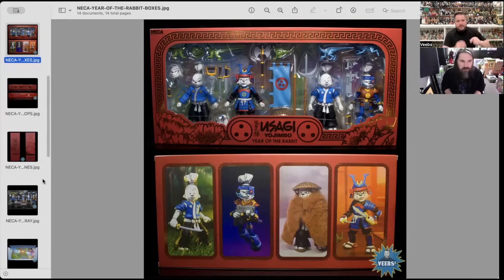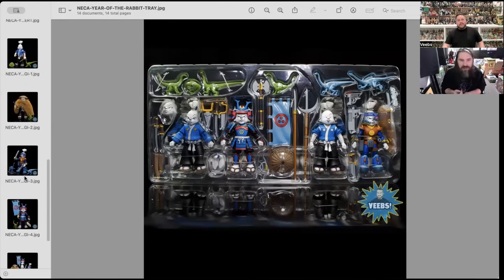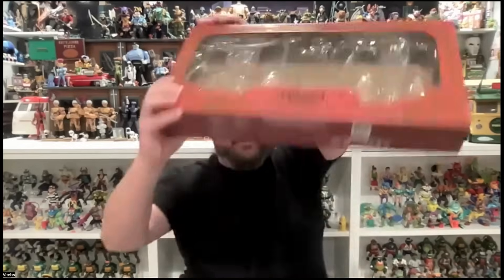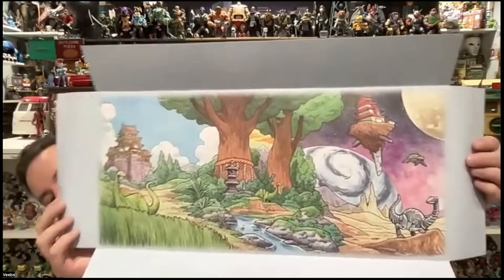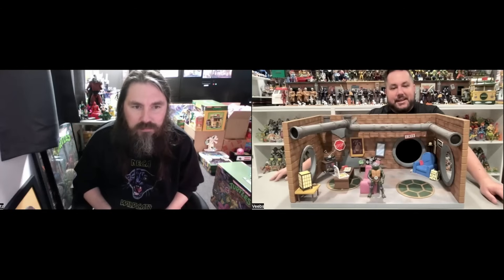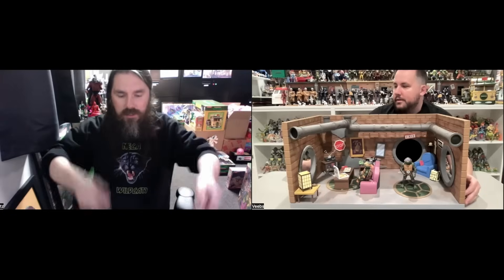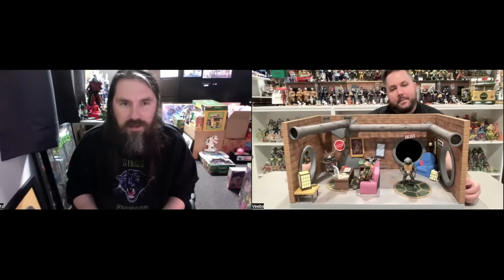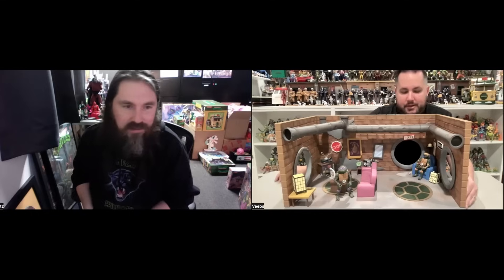Talkin' Teenage Mutant Ninja Turtles With NECA's Trevor Zammit! PART TWO: USAGI AND SEWER LAIR!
Veebs sits down with Trevor Zammit to talk about the NECA Usagi Yojimbo and the Sewer Lair!

00:00 Intro
01:06 Year of the Rabbit Usagi Yojimbo 4 Pack
27:20 TMNT Sewer Lair